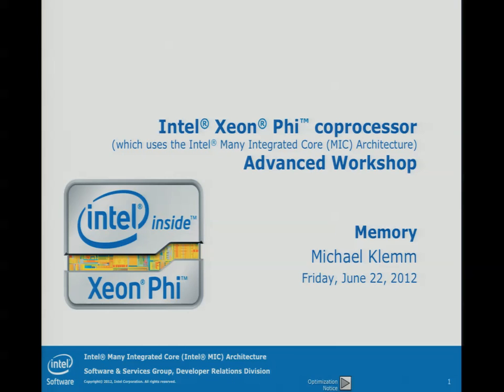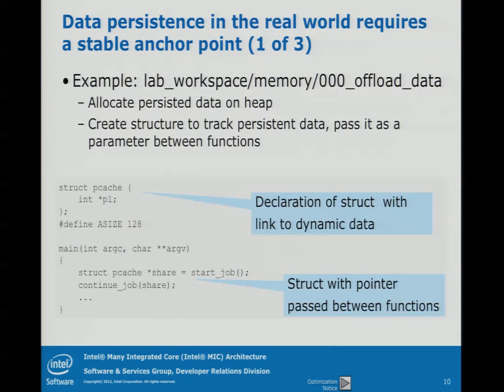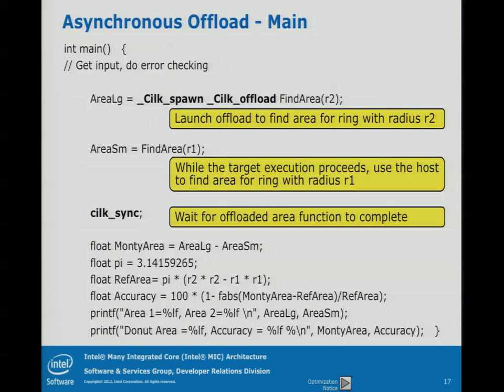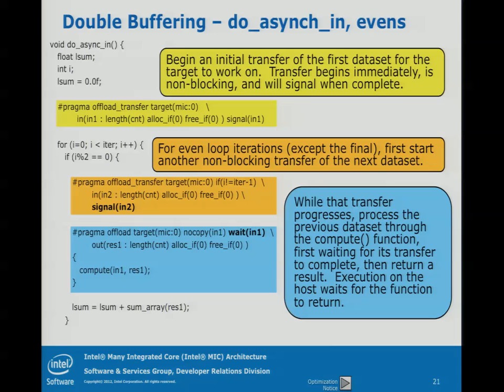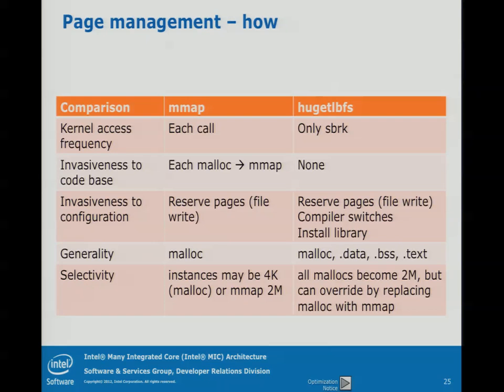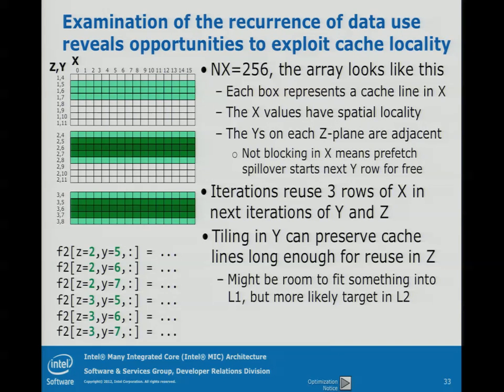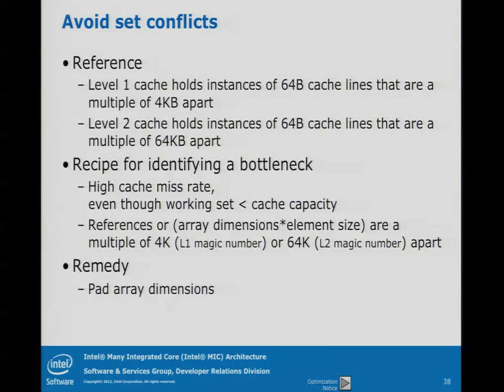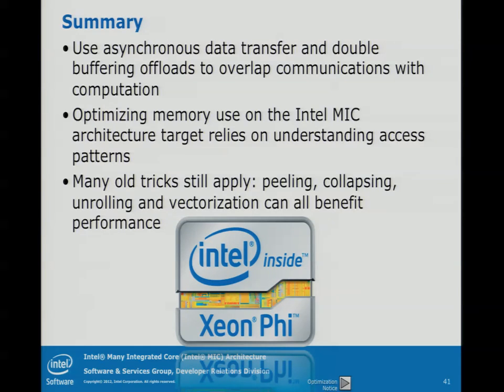Intel MIC Architecture - Memory Usage and Considerations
Michael Klemm (Intel)

PRACE Summer School 21-23 June 2012 - Summer School on Code Optimisation for Multi-Core and Intel MIC Architectures at the Swiss National Supercomputing Centre in Lugano, Switzerland.